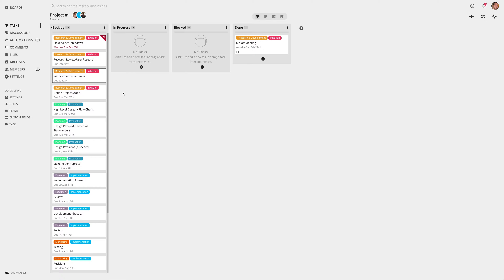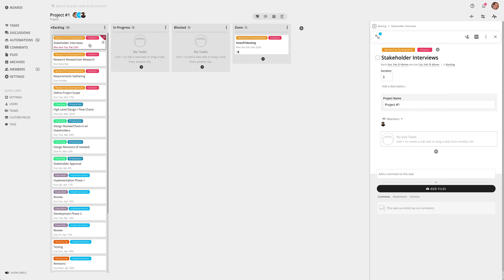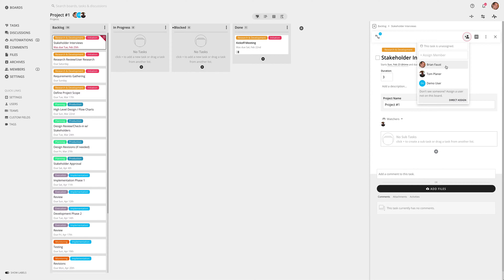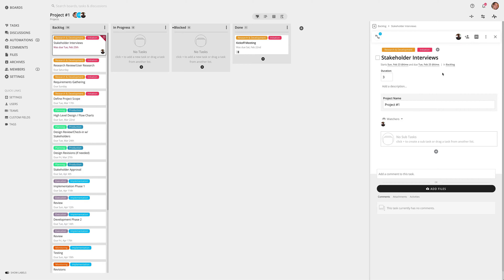Assign Members to a task in Rindle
A quick tutorial on how to assign members to a task in Rindle.